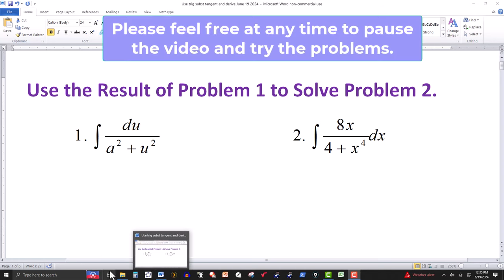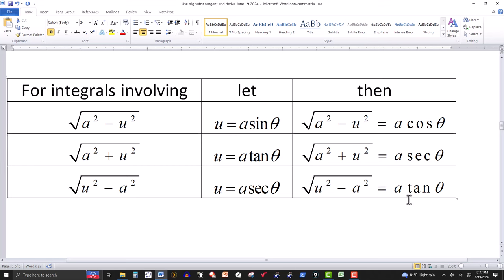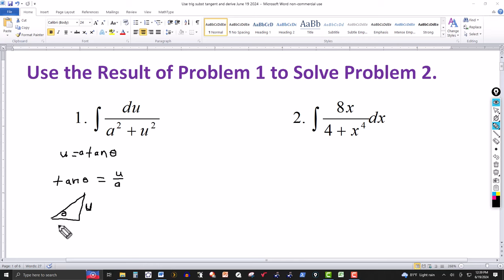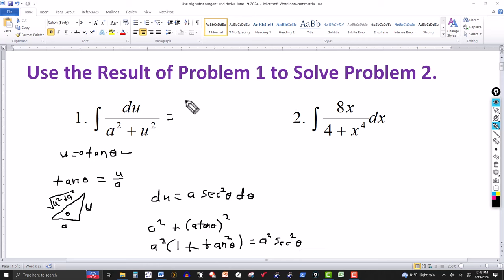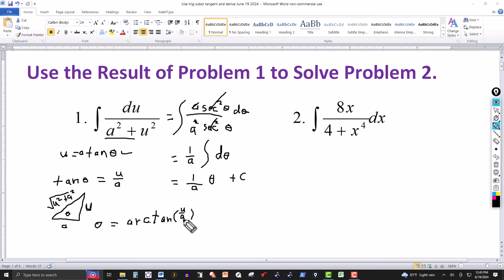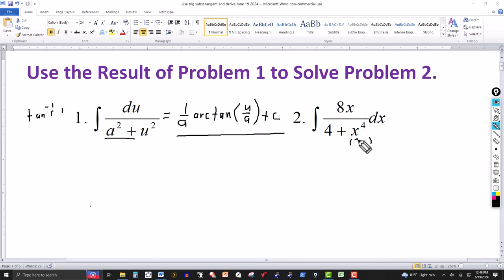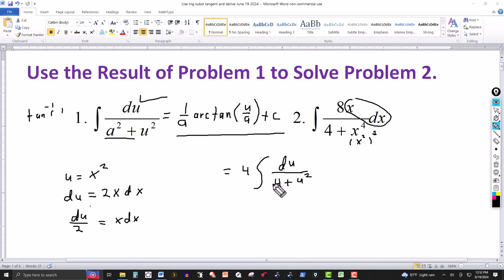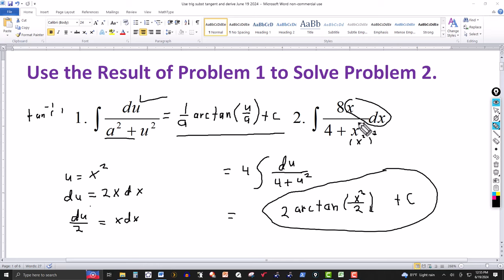Use the Result of Problem 1 to Solve Problem 2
In this video, we evaluate an integral that gives a formula that allows us to evaluate a related integral.  The process involves a trig and a U-substitution.